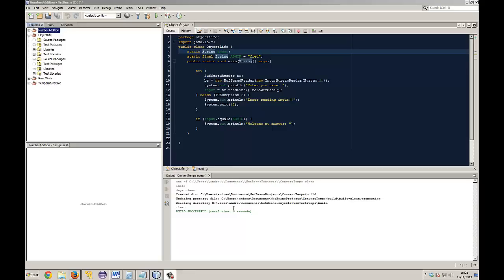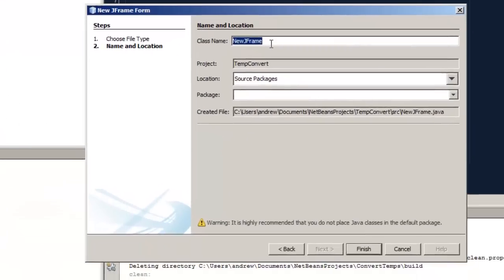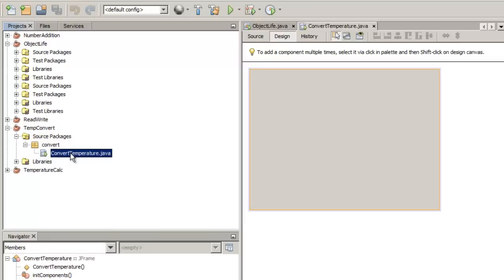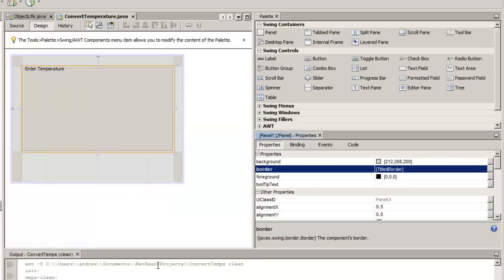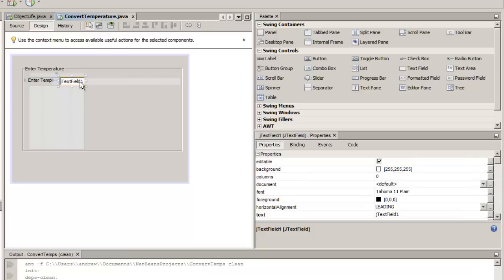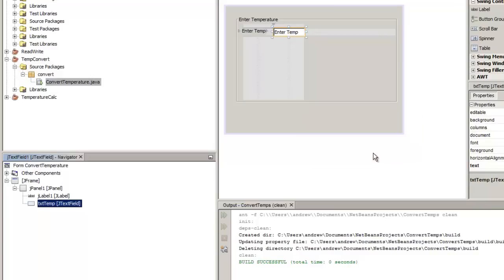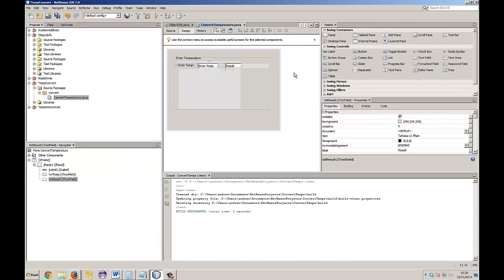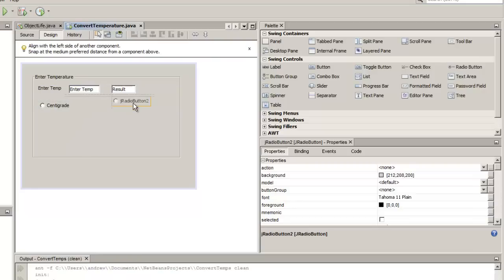JAVA Creating a SWING GUI application with NetBeans IDE 7 4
Here we use the NetBeans IDE 7.4 tho build a Java Swing application from scratch. Java Swing apps allow you to create a GUI front end. We use temperature calculations from Centigrade to Fahrenheit so as well as a a great learning tool supplies a good school project idea.  NetBeans is a Powerful IDE that is easy to use and we will see the easy design layout and code shortcuts such as if and try catch folowed by the tab key.